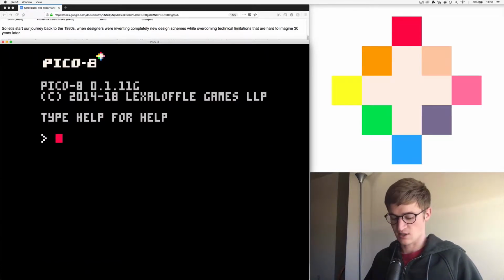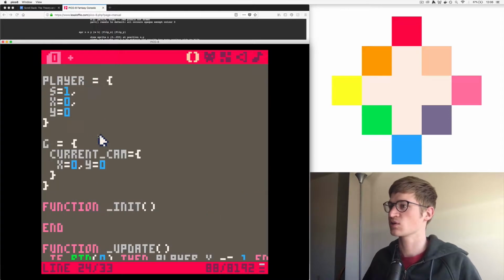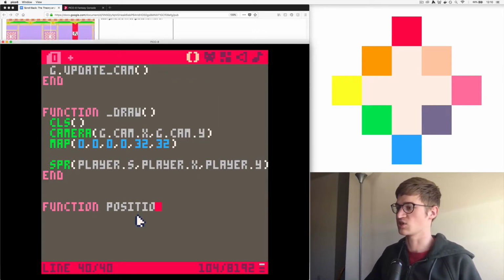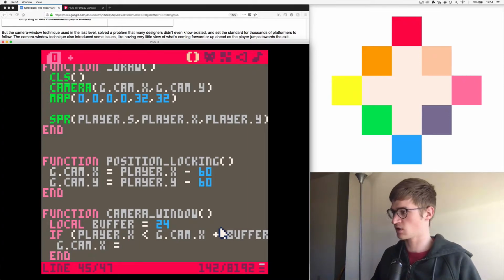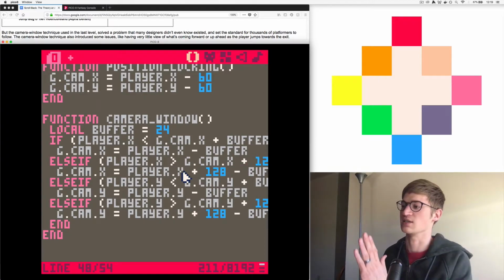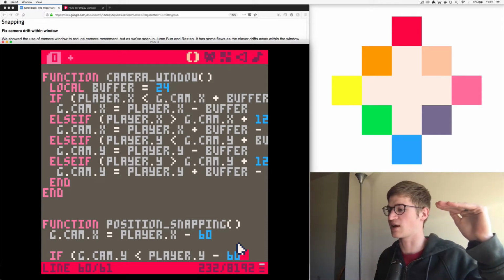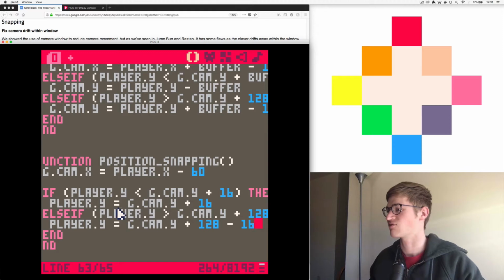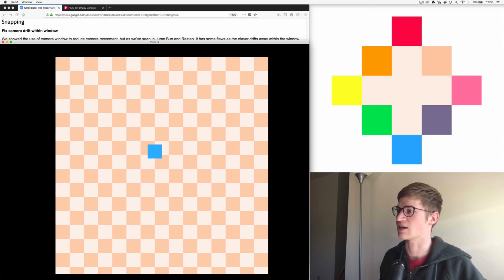Pico Challenge #2: 2D Game Cameras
There are a wide variety of different cameras you can use when you're building a 2D video game. We explore some of the possibilities today, and attempt to build a few of them on camera.